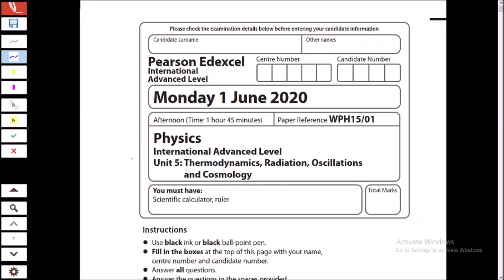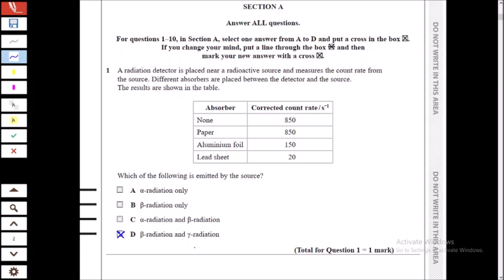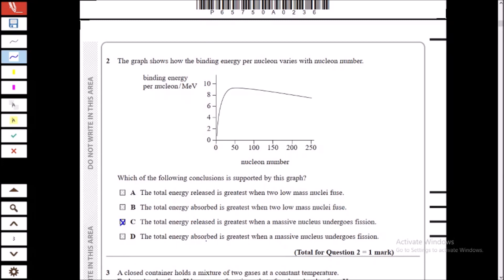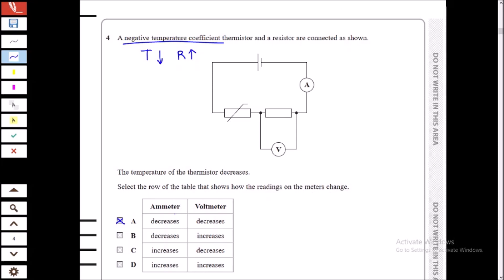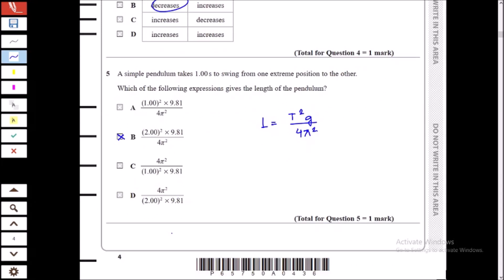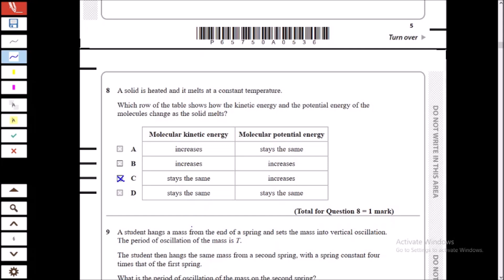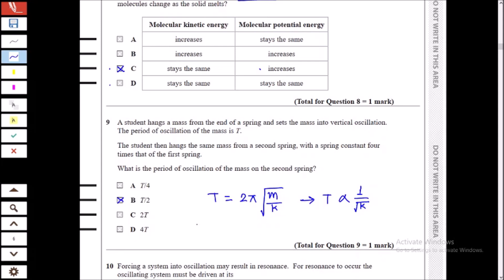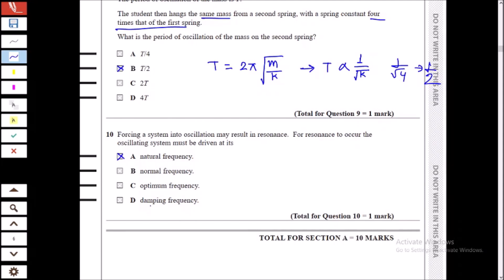Edexcel October 2020 Physics Unit 5 (Part 1)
This is the part 1 of the Edexcel October 2020 or June 2020 Physics International Advance Level (IAL) unit 5. The next part will be uploaded soon.

For Edexcel A levels Physics unit 1, unit 2, unit 3, unit 4, unit 5 and unit 6 and Math Units P1 P2 P3 P4 S1 M1 S2 M2 M3 FP1 FP2 FP3 please leave a comment to request content. Contents are made in response to your needs. Cambridge CAIE papers and topics may be covered too.

Online classes are provided on request.

I heartily thank you for visiting my channel!

Aninda Kumar
Naval Architecture and Marine Engineering